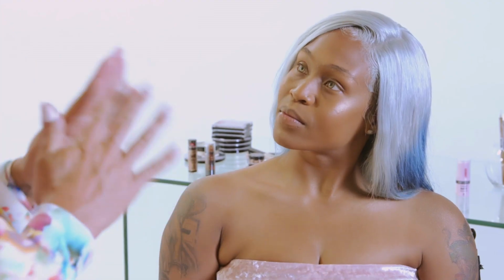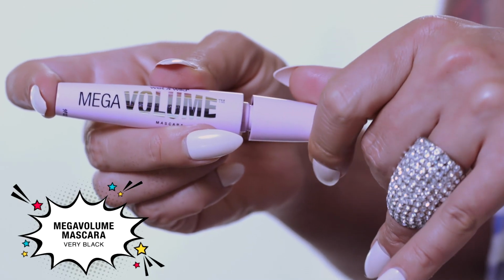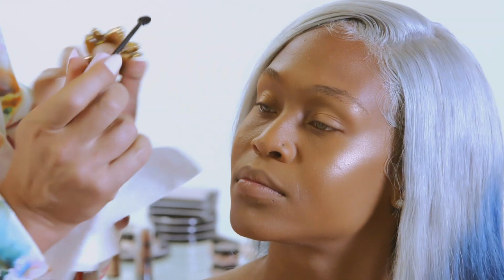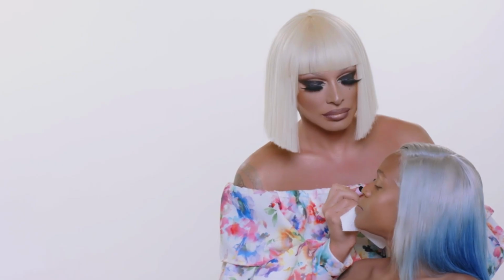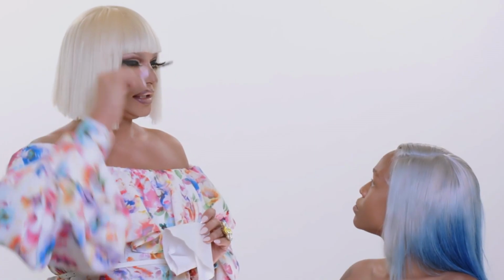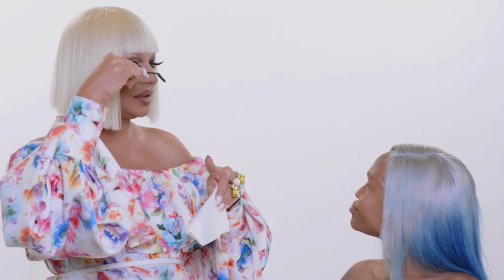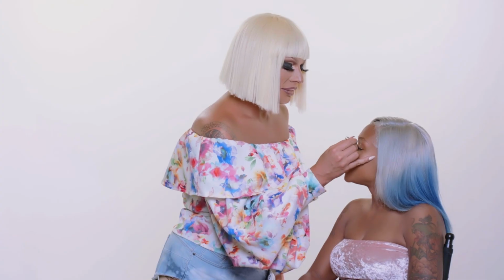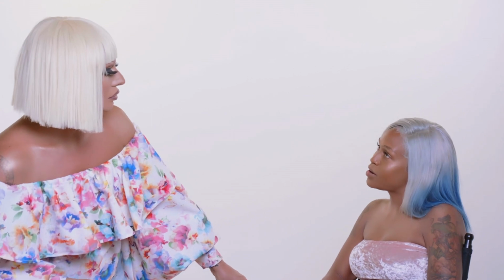Mascara Tips with Raven Hunty | Wet n Wild Presents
Did you know that you should always bend the tip of your mascara wand? This mascara tip and more from World of Wonder's Raven Hunty.

In this clip, Raven uses our Mega Volume Mascara in 'Very Black' to plump up our model's lashes. This mascara applies like a dream with a full, spiral fibre brush that is easy to load and hugs and plumps each lash with rich, deep, VERY black pigment.

Watch the full Wet n Wild Presents: You Glow Girl episode on the World of Wonder channel

A presentation of Wet n Wild and World of Wonder. Shot on location at DragCon NYC.

ABOUT wet n wild beauty:

wet n wild beauty is the trusted destination for all beauty lovers, inclusive of age, ethnicity, skin color or economic status. No matter who you are or where you are in life, we have a product for you.

wet n wild beauty products are available at ULTA, Target, Walmart and most major food and drug retailers in the US.